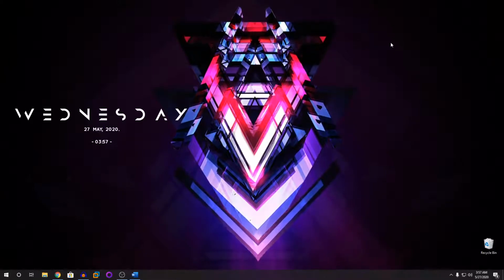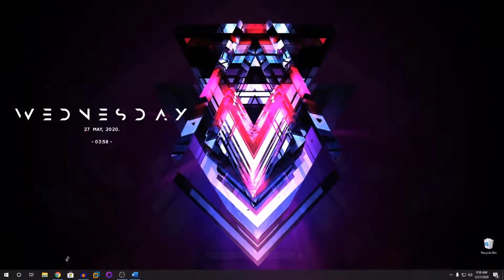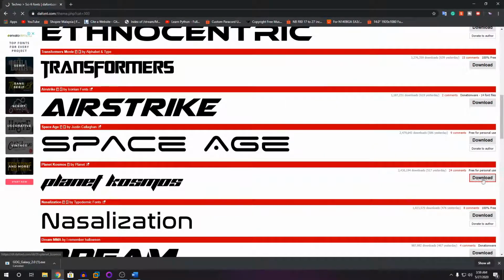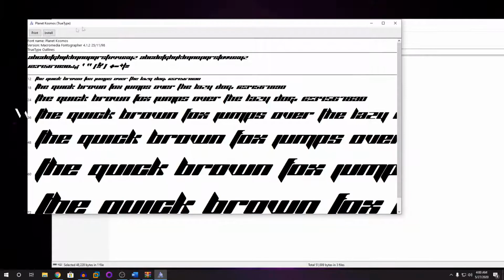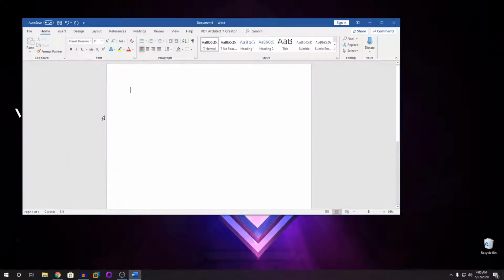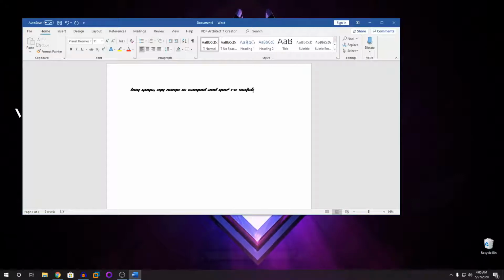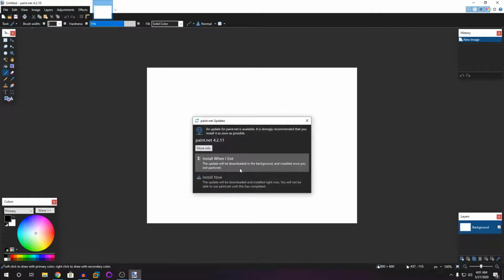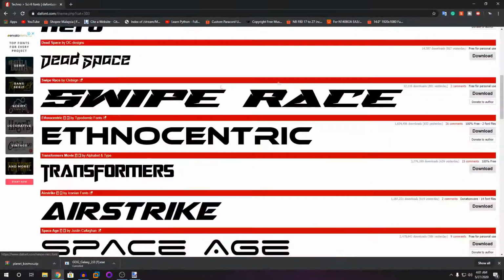How To Install Custom Fonts On Windows 10 To Use On All Applications (Simple & Easy)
hey guys, here's another tutorial where I teach you, how to install custom fonts on Windows 10 to use it in applications like Microsoft Word and so on.